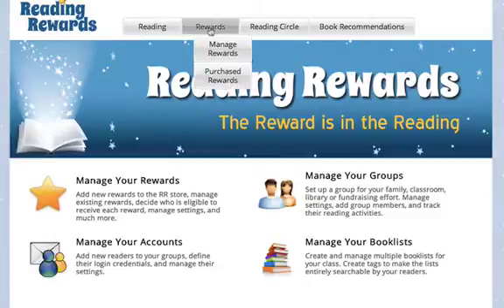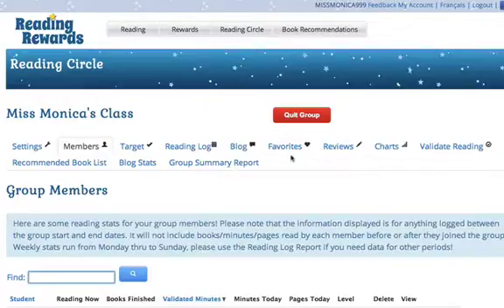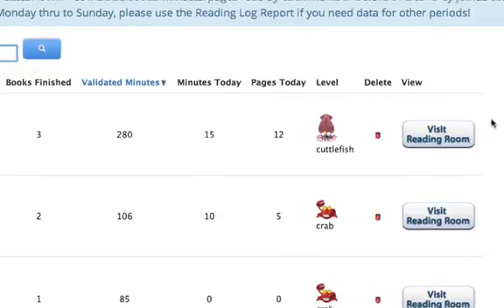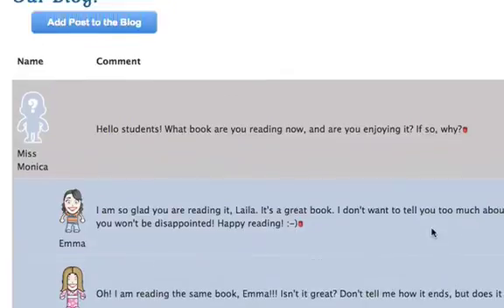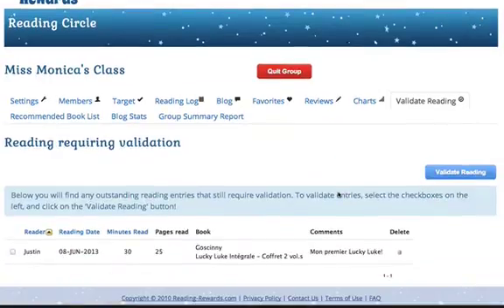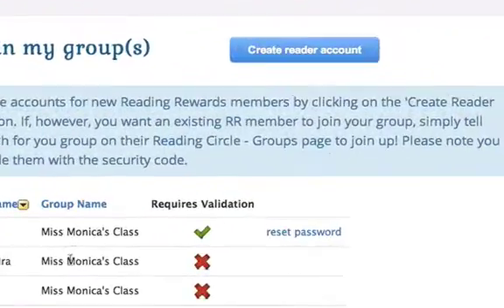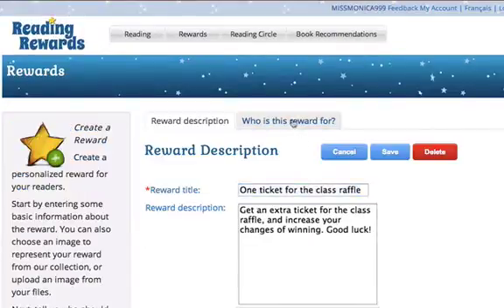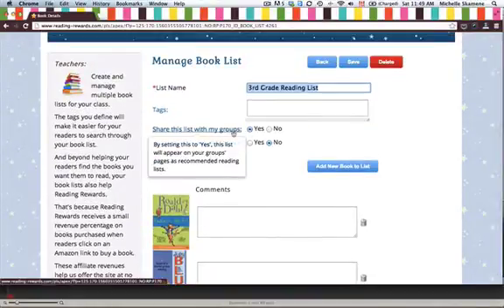Demo of Interface - Admin Perspective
This video gives an overview of the Reading Rewards website functions for Parents, Teachers and Librarians.